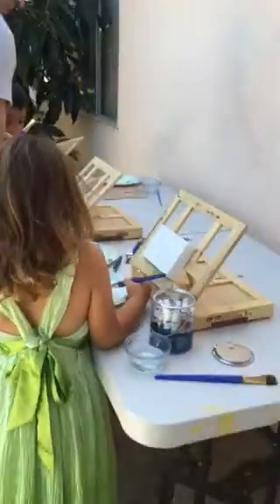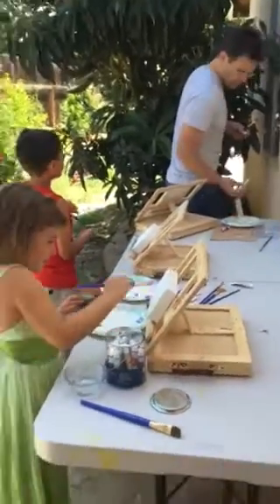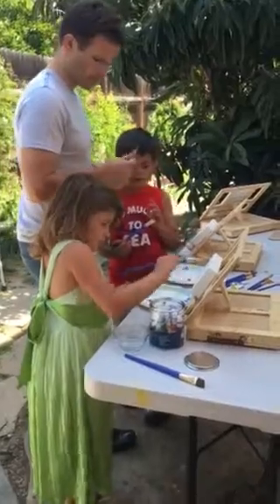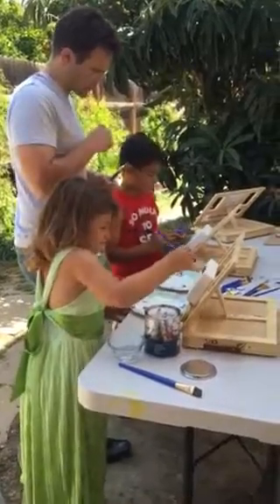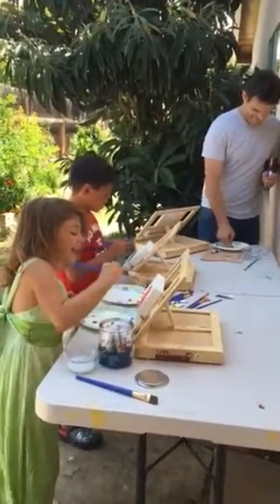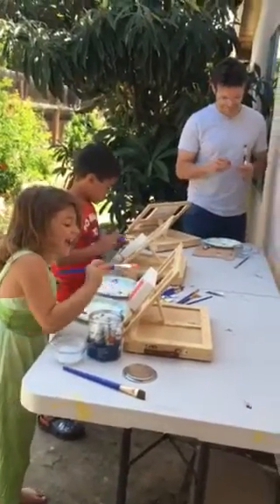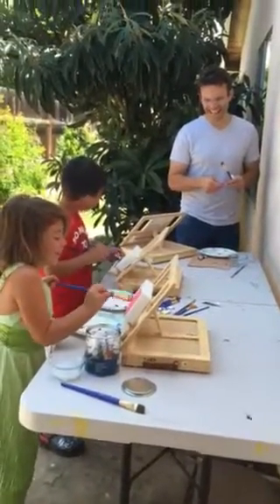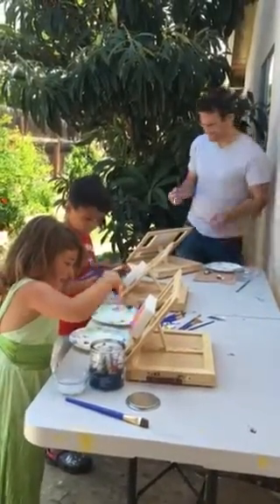Working on dad's book cover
We are so lucky to have u for a dada-3